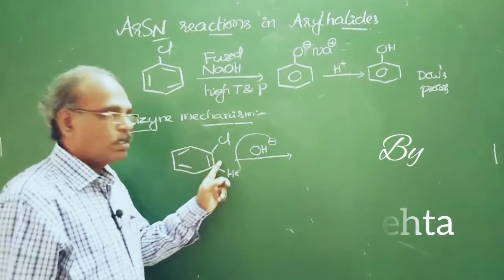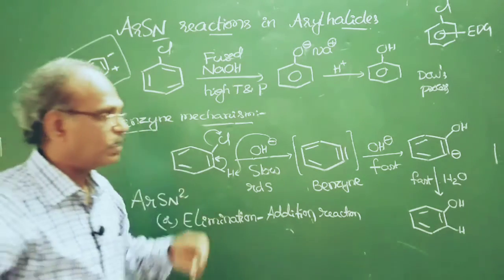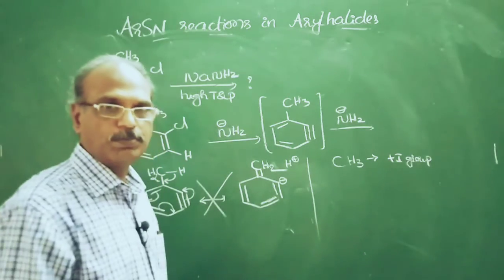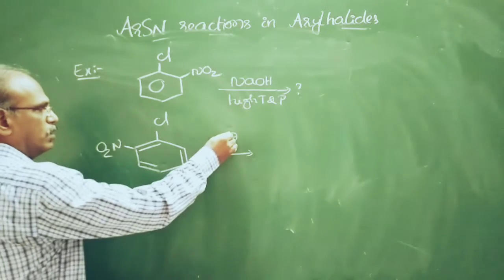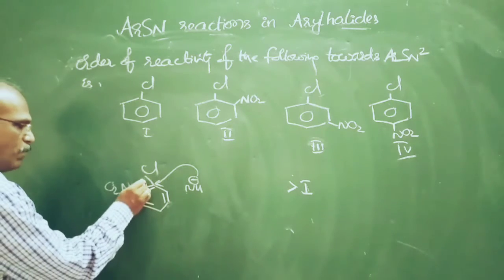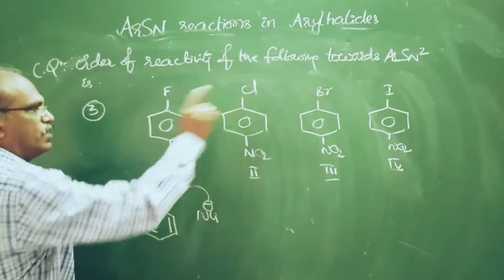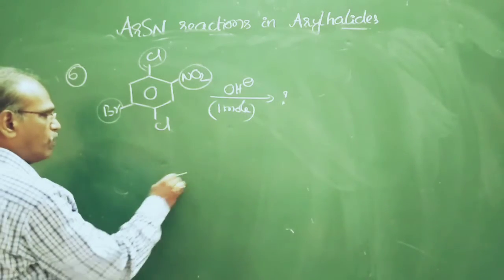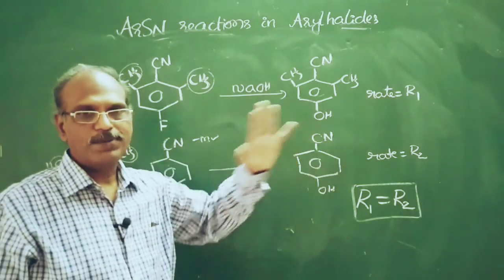Aromatic Nucleophilic Substitution (ArSN2 Reactions) by Mehta